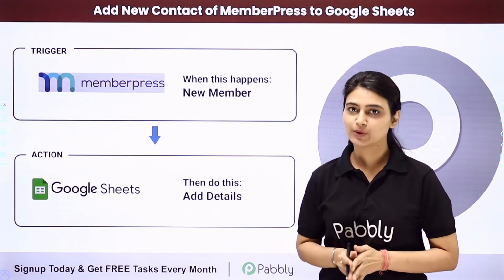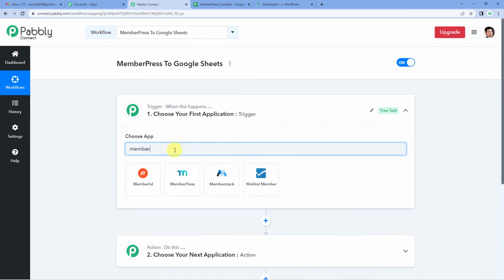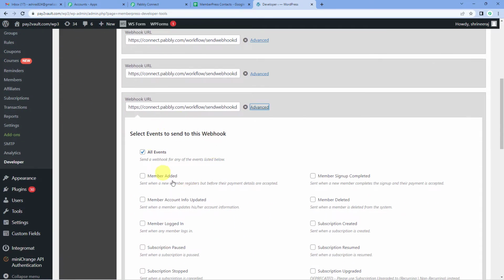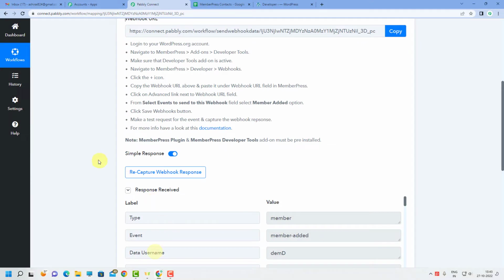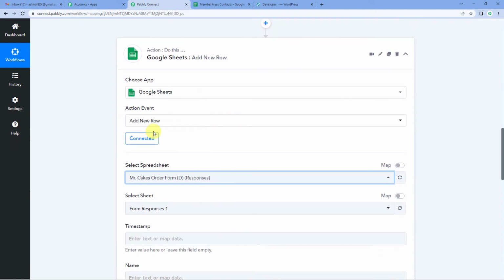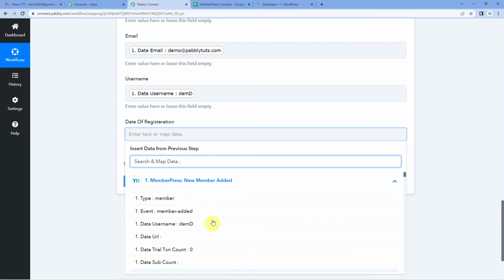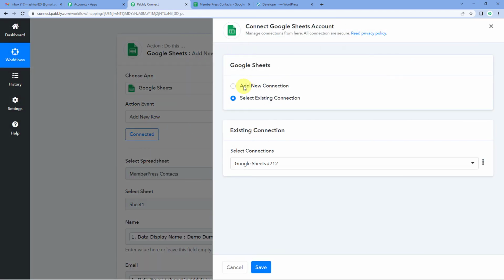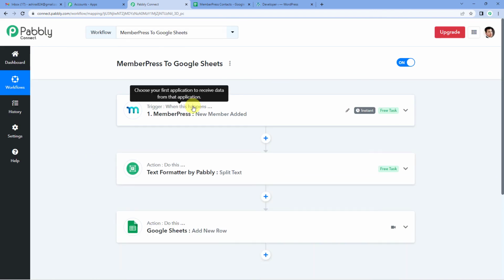How to Add New Contact of MemberPress to Google Sheets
In this video, we will learn how to automatically add new contact of MemberPress to Google Sheets.

Here, we're going to integrate MemberPress & Google Sheets. So when a new member is added in MemberPress, it will automatically add it to Google Sheets with the help of Pabbly Connect software.